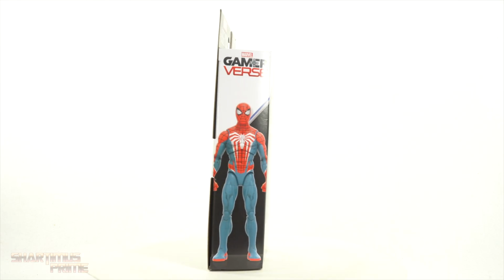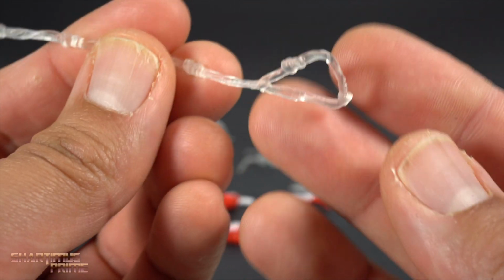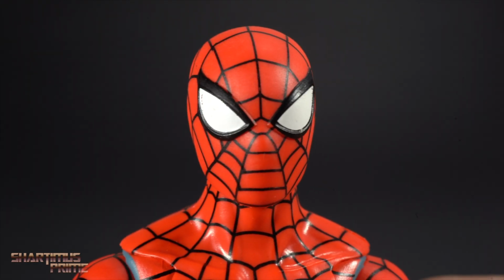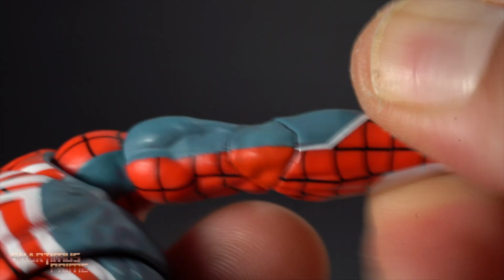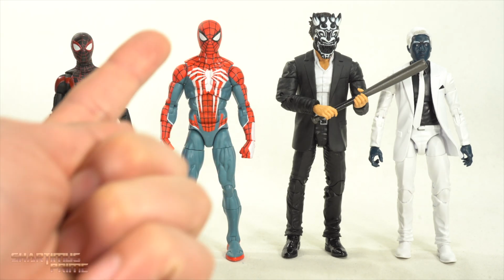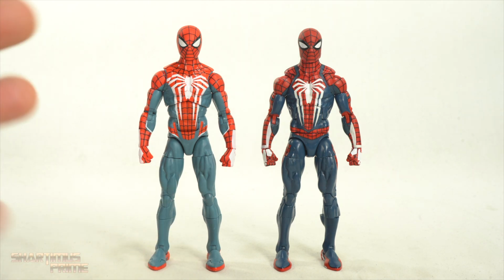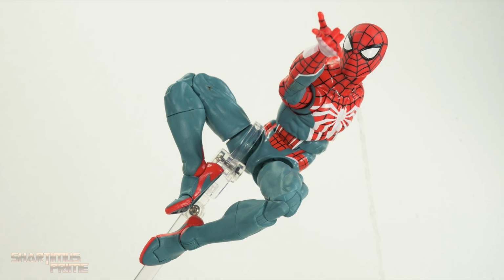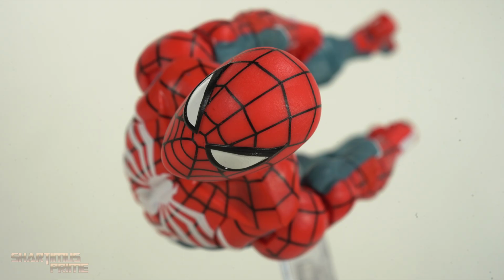Marvel Legends PS5 Spider-Man 2 Peter Parker GamerVerse Video Game Action Figure Review